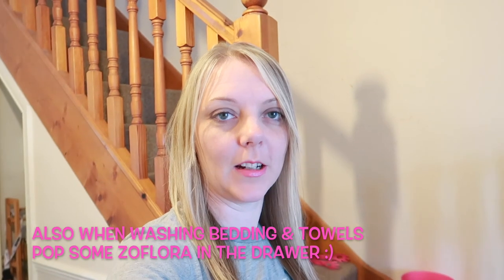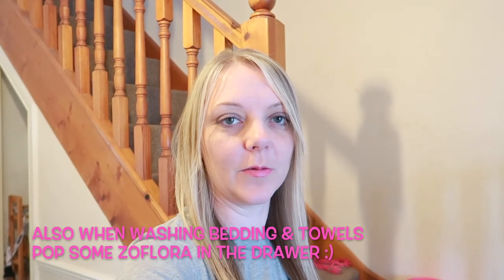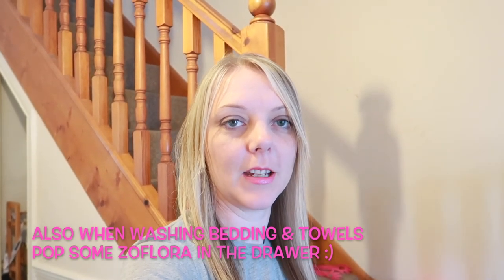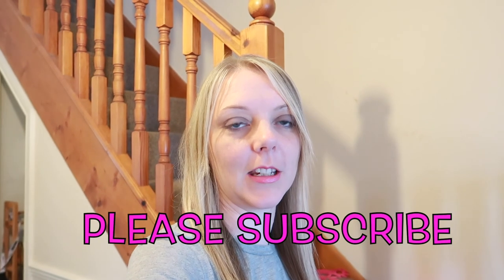TOP 10 HACKS FOR USING ZOFLORA AROUND YOUR HOME | ZOFLORA CLEANING HACKS | CLEANING MOTIVATION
I've been using Zoflora around my house for cleaning over the last few months, trying to make my house as clean as possible and smelling great too! Zoflora is an amazing product and over the last few months everyone seems to be using I, it has become really popular.  I wanted to share with you some Zoflora hacks that can be used around the home to make your house smell amazing. So i thought I'd share my top 10 Zoflora hacks!
ENJOY XXXX